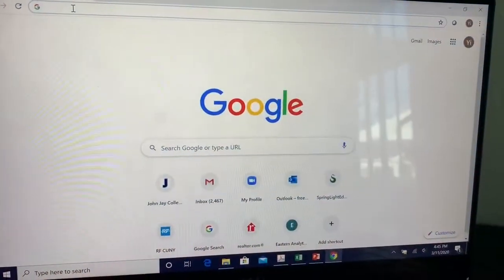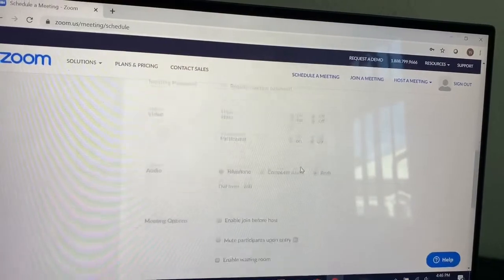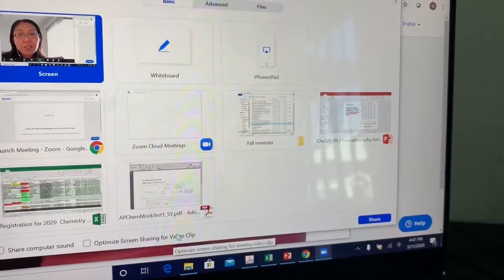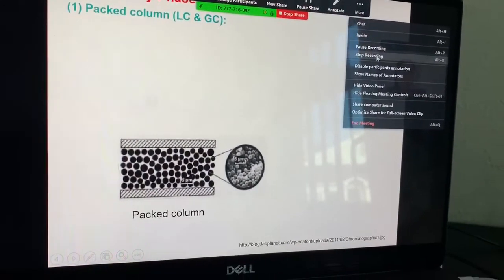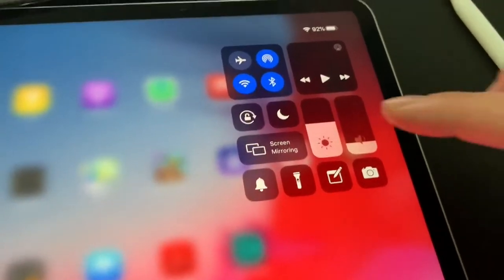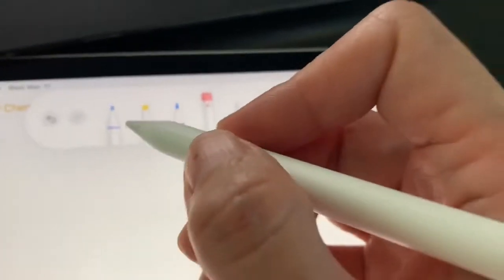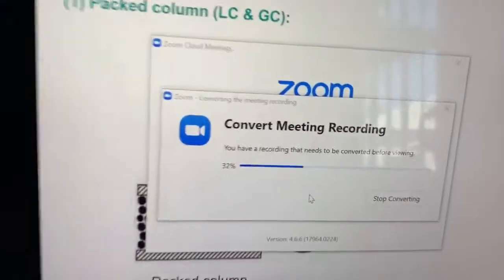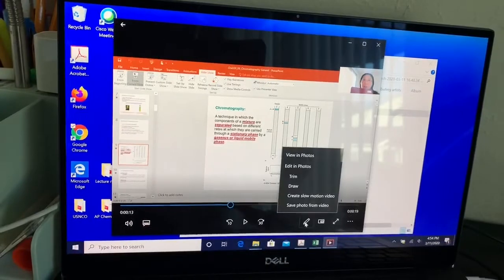How to make a recorded course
This video demonstrated how to make a recorded course using a laptop and a cell phone use microphone/earphone.